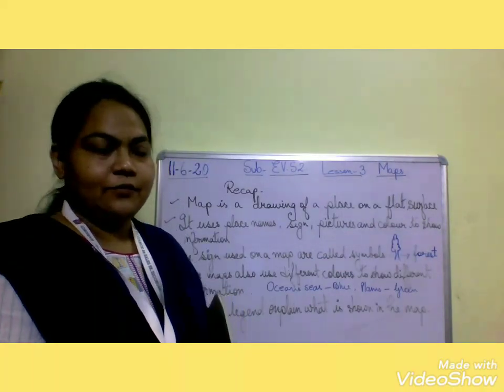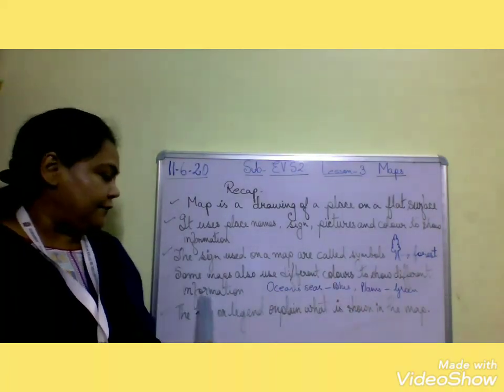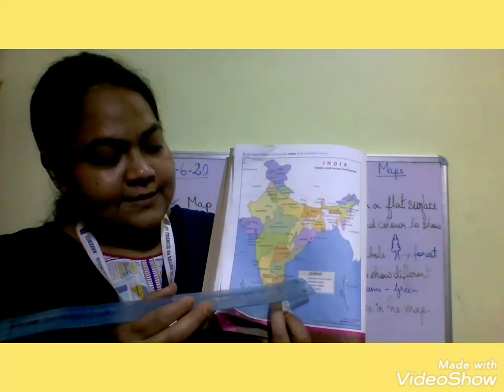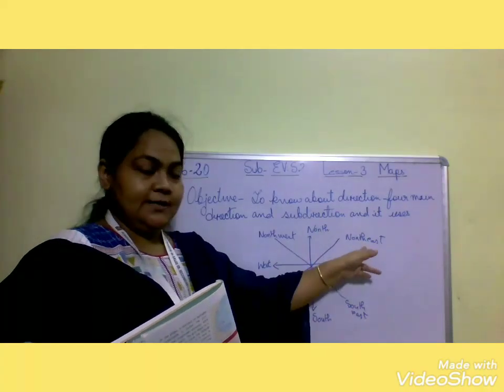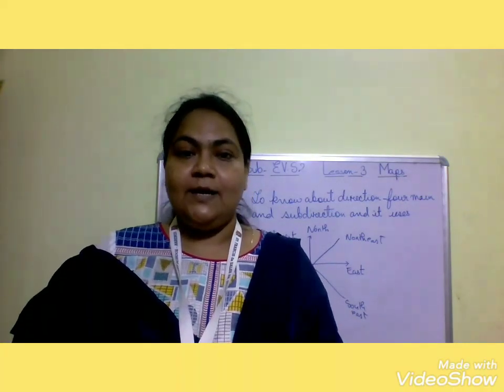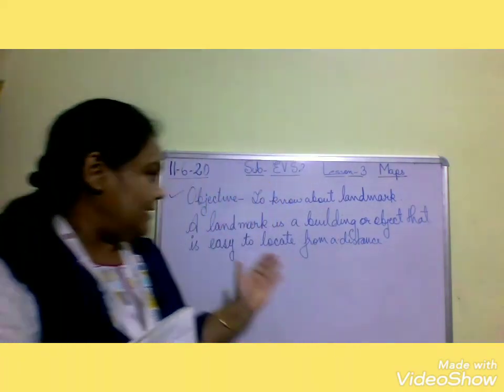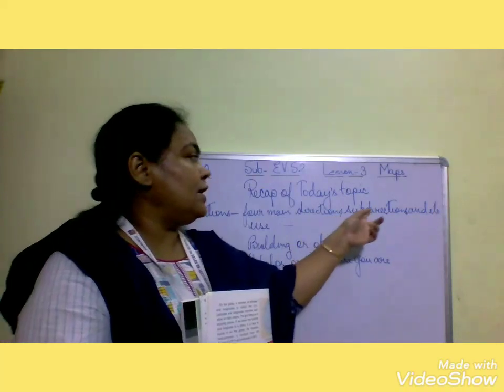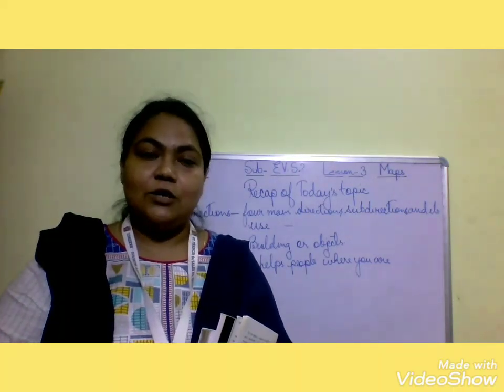Class 3(B/C), Lesson 3-MAPS# June 11th@SFSNarengi.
Recap and explanation video of the topics-Direction & Landmark.